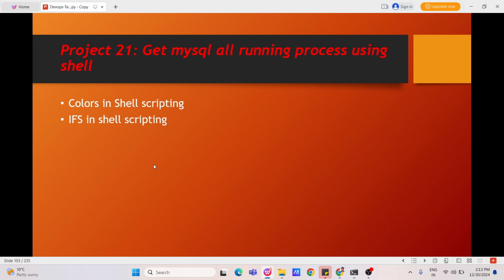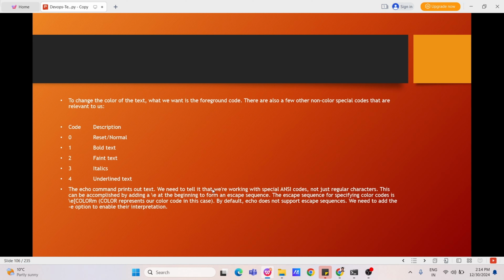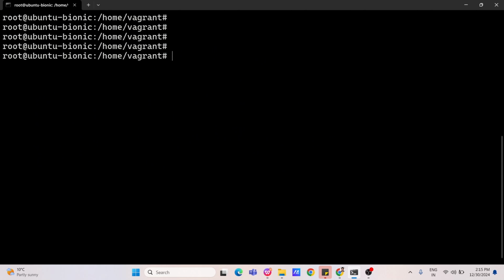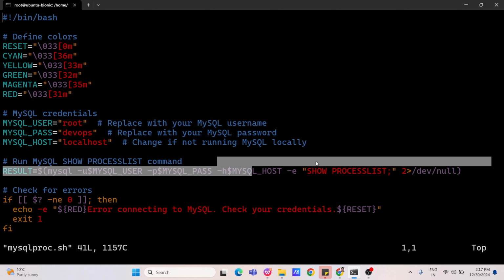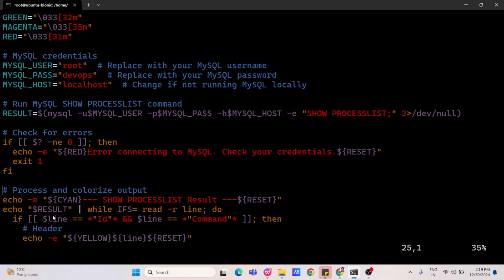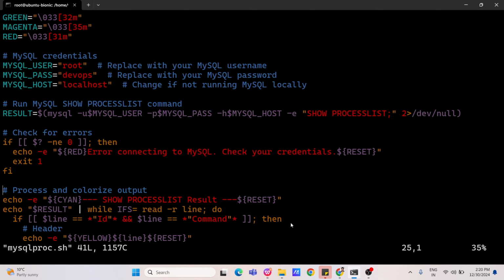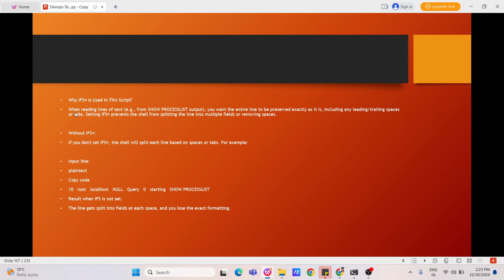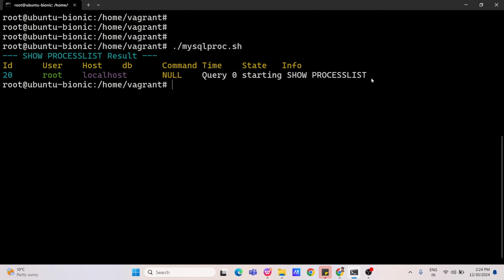Day 21- Shell Scripting Course || Track All Running MySQL Processes Using Shell Scripting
Learn how to create a simple yet powerful shell script to list all running MySQL processes. In this video, we’ll guide you step-by-step on how to use MySQL commands and bash scripting to monitor active queries and manage database performance effectively. Perfect for beginners and seasoned DevOps professionals, this tutorial will enhance your MySQL process monitoring skills and help automate tedious database tasks. Watch now to simplify your workflow and take your shell scripting expertise to the next level.